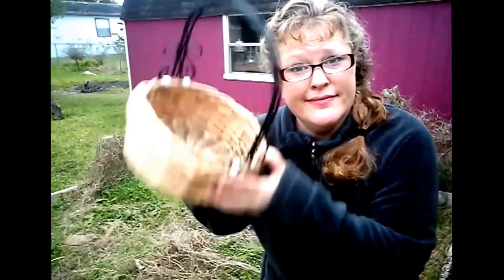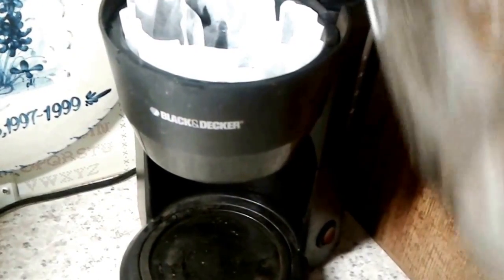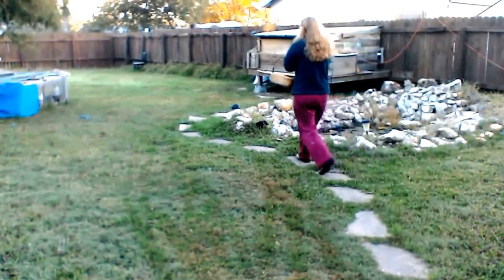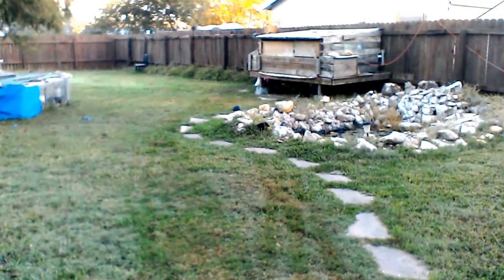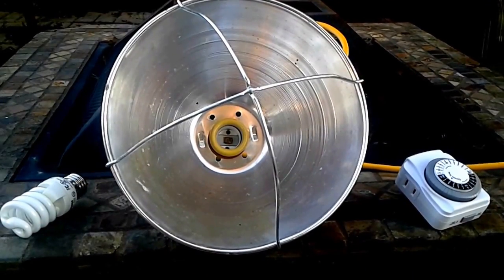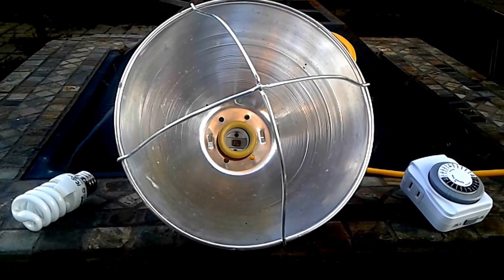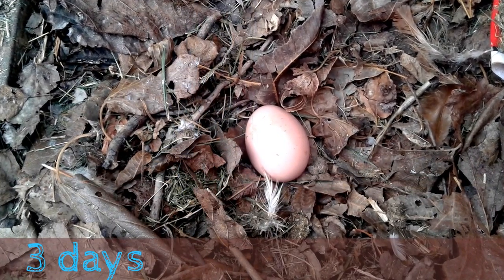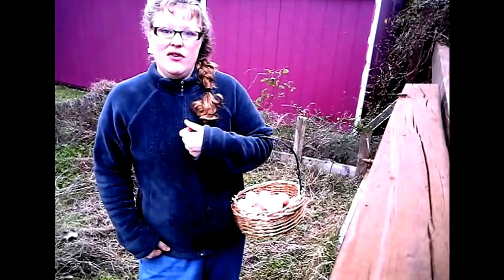Putting a light in the chicken coop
It will be winter soon.  My chickens stopped laying so I have to put a light in the chicken coop.  This is because chickens lay less when the days are shorter.